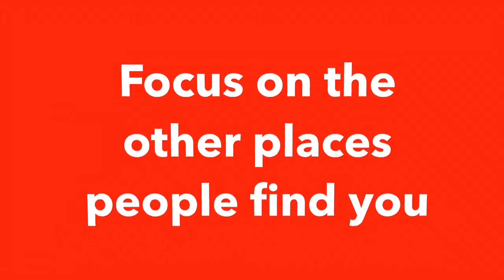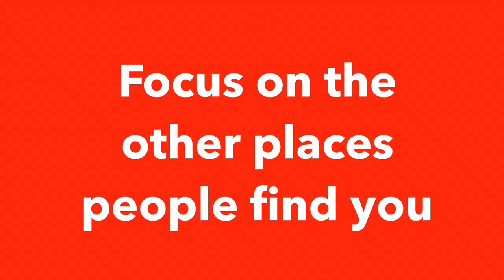Inbound: Why You Must Have a Website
In this business, Jeff Lovett discusses another very important step in setting up an Inbound Marketing Strategy: Creating a Compelling Website for Your Small Business.